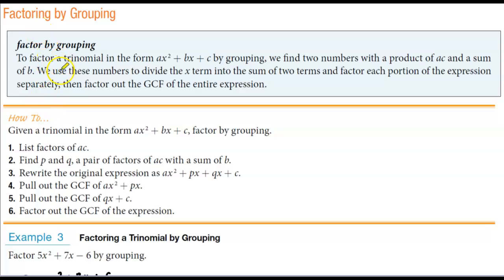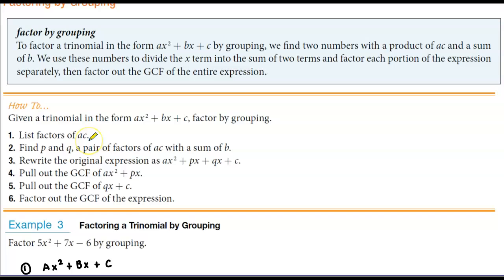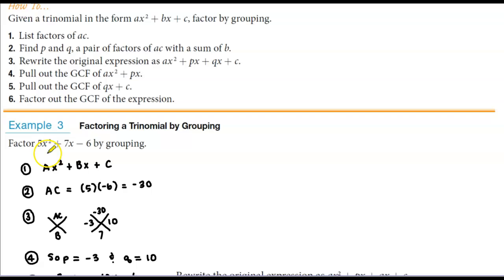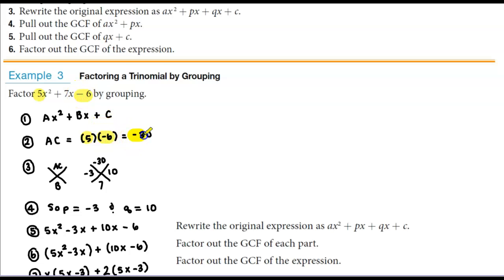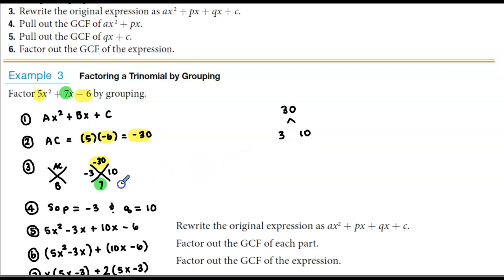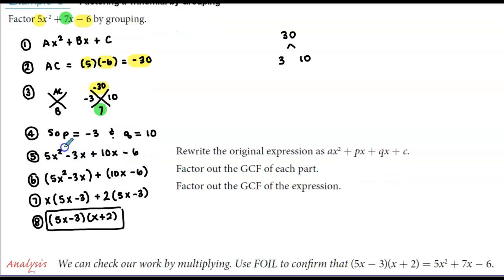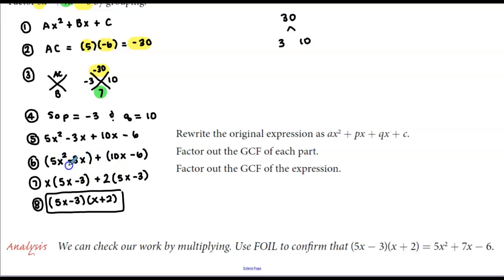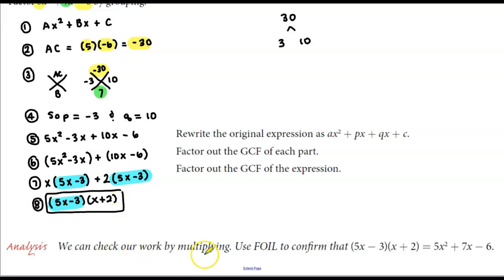Math 10 1.5 Example 3 Factoring a Trinomial by Grouping